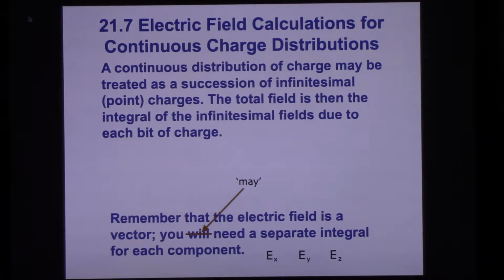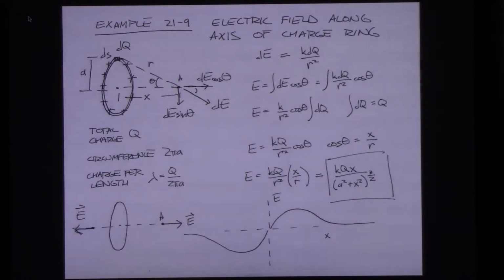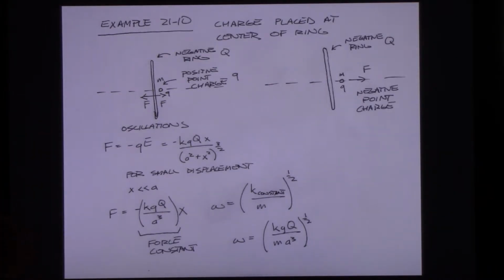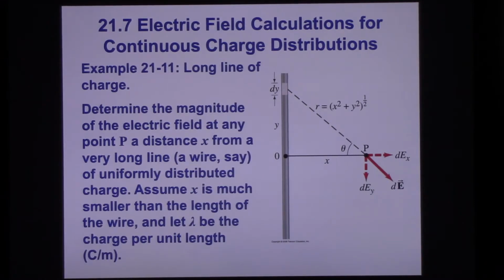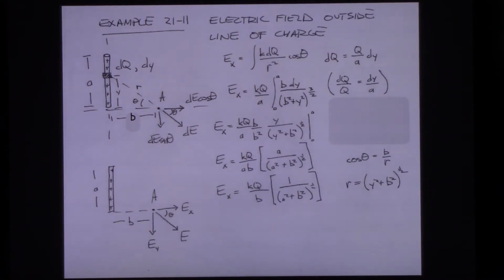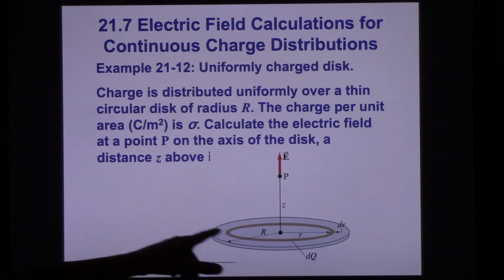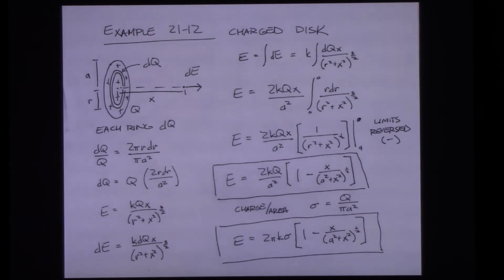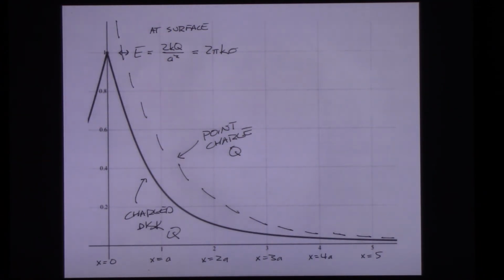Laney College Physics 4B Chapter 21 Lecture 3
Electric Force and Electric Field